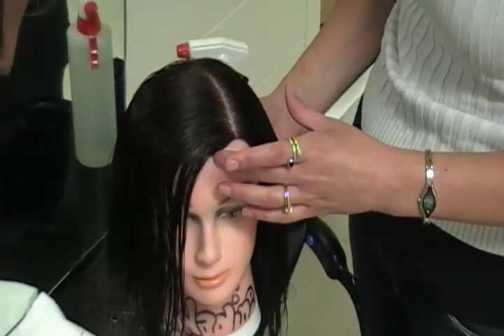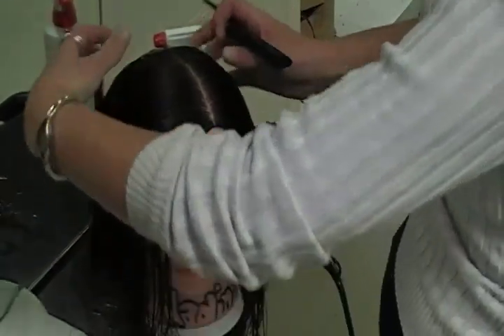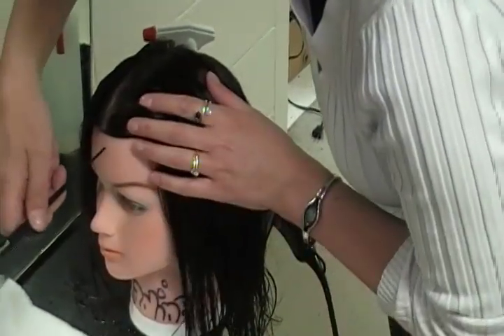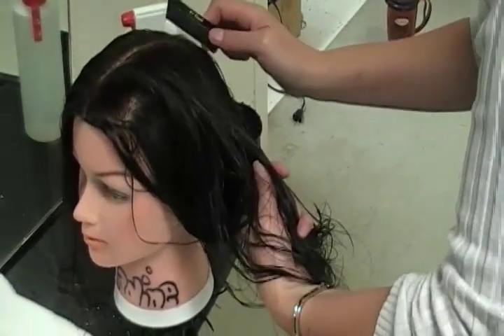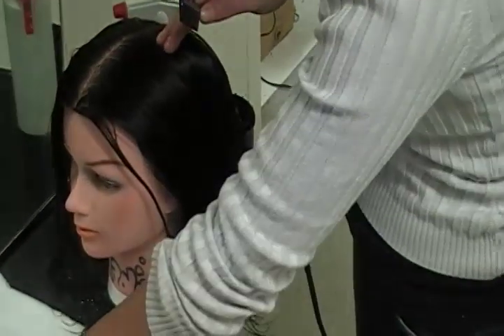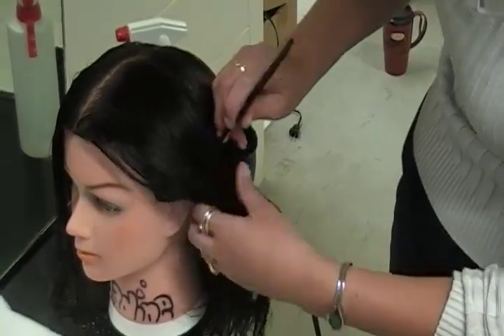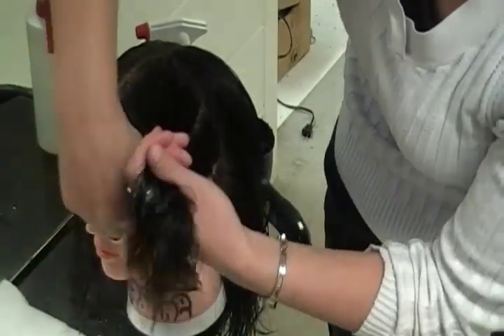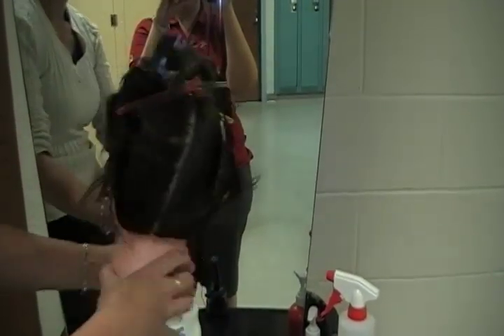Sectioning the Hair into 4 sections